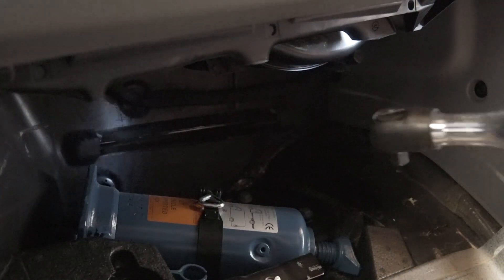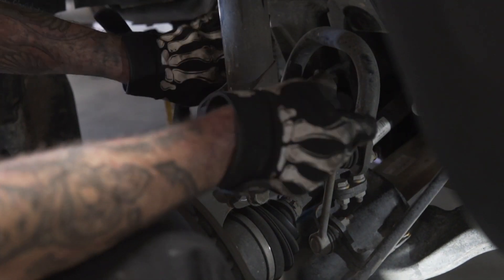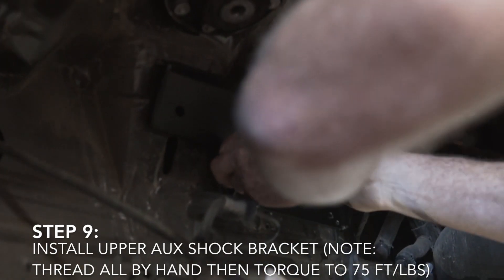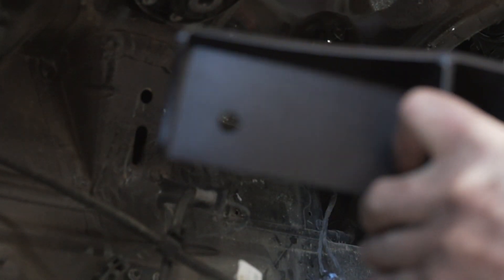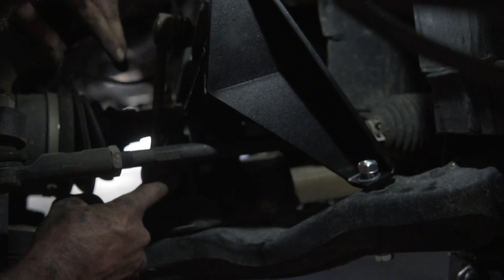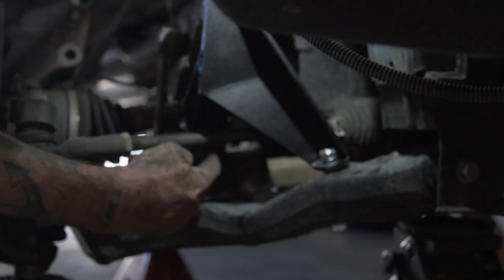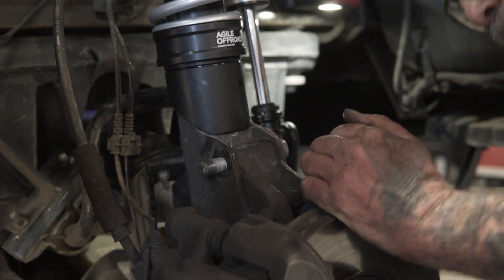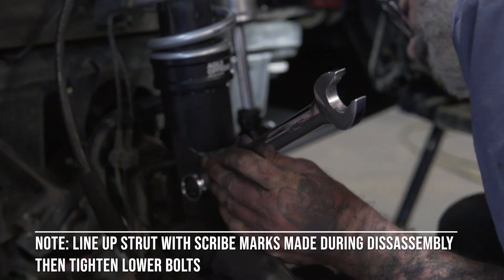Agile Sprinter 4x4 MAX Auxiliary Shock Installation Guide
This tech video is a step-by-step installation guide for the Agile Off Road MAX Auxiliary Front Shock for the Mercedes-Benz Sprinter 2500 & 3500 4x4s. The MAX Auxiliary Front Shock Kit consists of Agile tuned Fox 2.0 IFP Shocks, mounting brackets, sway bar recolation kit & all necessary hardware. This bolt-on suspension upgrade dramatically improves the on-road manners & off-road capabilities of the Mercedes Sprinter.

Agile Off Road’s MAX Auxiliary Front Shock Kit is a bolt-on suspension upgrade for all second-generation (NCV3) Mercedes Sprinter 2500/3500 4x4s. The kit is built around our Agile Tuned Fox Auxiliary front shocks. The design of this kit allows for an industry-leading 4.5-inches of stroke. This long stroke is important because it improves the shocks ‘motion ratio’.

“Motion ratio in suspension of a vehicle describes the amount of shock travel for a given amount of wheel travel. Mathematically it is the ratio of shock travel and wheel travel. The amount of force transmitted to the vehicle chassis reduces with increase in motion ratio. A motion ratio close to one is desired in vehicle for better ride and comfort.” – Wikipedia

In layman terms, our shock’s 4.5 inches of stroke means our shock doesn’t have to work as hard to give you a more comfortable ride and requires less damping to keep your vehicle under control. The best part is our kit fits on all 4×4 Sprinters no matter if it’s a 2500, 3500, RV, lifted or stock.

We install this kit in addition to many other suspension products out of our Santee, California shop as well as ship to dealers, installers, and individuals across the country.